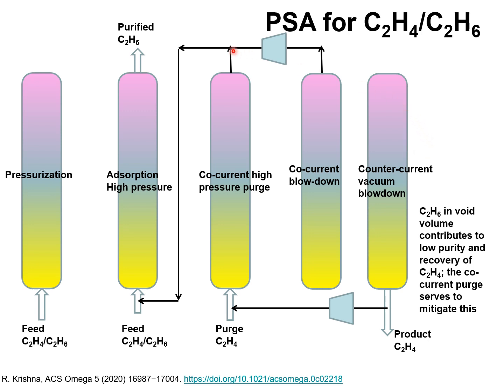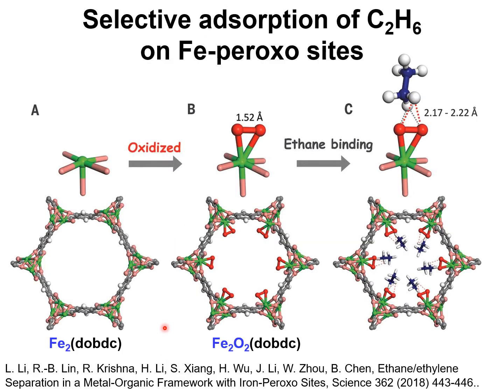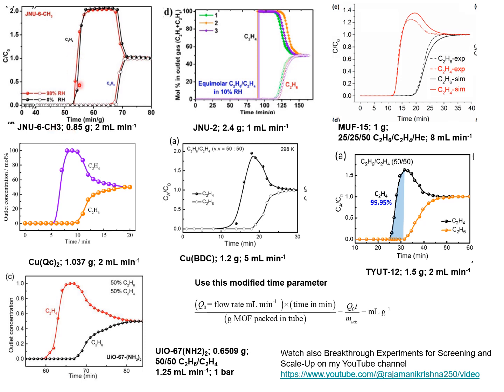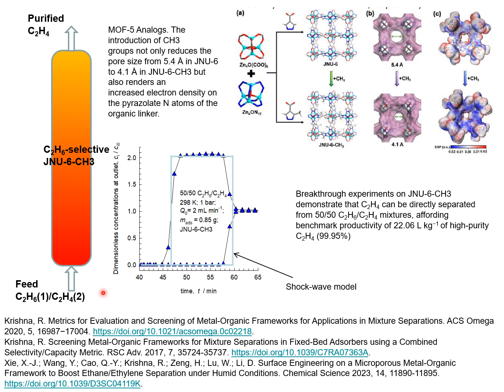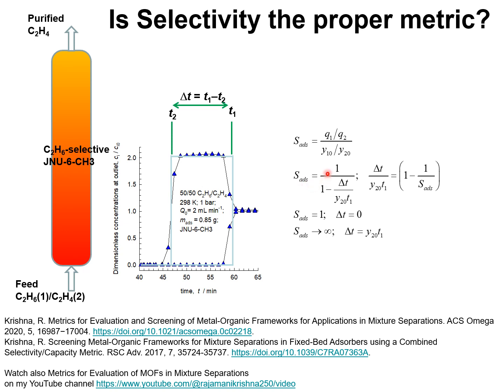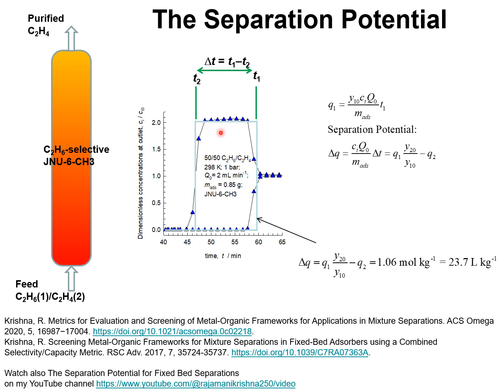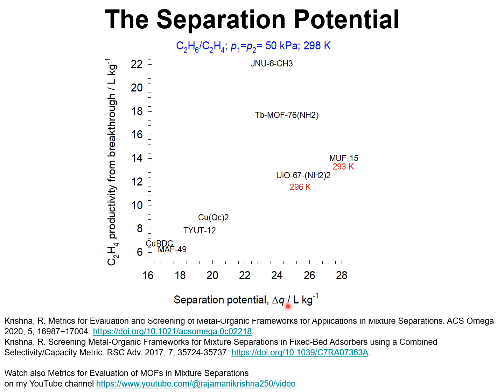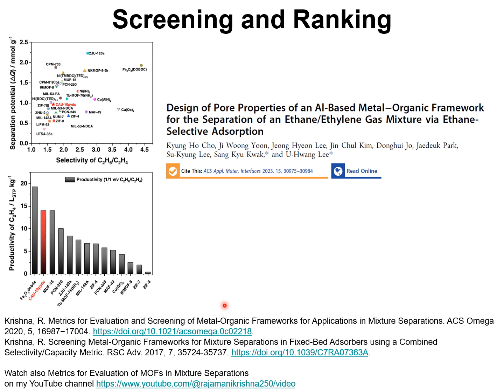Evaluating MOFs for Production of 99.95%+C2H4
For production of alkene feedstocks of 99.95%+ purity required for polymerization reactors, cryogenic distillation columns operated at high pressures and high reflux ratios are commonly employed for large scale separations of C2H4/C2H6, and C3H6/C3H8 mixtures. Many MOF developments have targeted alkene/alkane separation. Both ethene (C2H4) and propene (C3H6) are important precursors for the manufacture of a variety of polymers. Propene is a by-product from the steam cracking of liquid feedstocks such as naphtha and liquefied petroleum gas (LPG), as well as off-gases produced in fluid catalytic cracking (FCC) units in refineries. Key processing steps in preparing feedstocks for polymer production are the separations of C2H4/C2H6, and C3H6/C3H8 mixtures, that are traditionally carried out in distillation columns. Due to small differences in the boiling points, the relative volatilities of C2H4/C2H6, and C3H6/C3H8 separations are in the range 1.1 to 1.2. In order to satisfy the 99.95%+ purity requirement of alkene feedstocks to polymerization reactors, the distillation columns are tall (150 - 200 trays), and operate at cryogenic temperatures, high pressures and high reflux ratios ( 15). Use of adsorptive separations may result in reduced energy consumption.
Each of the unsaturated alkenes C2H4, and C3H6 possesses a pi-bond, and the preferential adsorption of the alkene from the corresponding alkane with the same number of C atoms can be achieved by choosing zeolitic adsorbents with extra-framework cations (e.g. LTA-4A zeolite,  NaX (= 13X) zeolite), or MOFs with unsaturated “open” metal sites  (e.g. M2(dobdc) [M = Mg, Mn, Co, Ni, Zn, Fe; dobdc4- = 2,5- dioxido-1,4-benzenedicarboxylate], and CuBTC). All of the atoms of C2H4 lie on the same plane, and its dipole moment is zero; however it does possess a quadrupole moment. It is to be noted that the polarizability of the alkane (C2H6, C3H8) is slightly higher than that of the corresponding alkene (C2H4, C3H6).
For C2H4/C2H6 separations, near total exclusion of C2H6 is achieved by use of ultramicroporous metal–organic framework [UTSA-280 = Ca(C4O4)(H2O)], that possesses rigid one-dimensional channels. The 1D channels are of a similar size to C2H4 molecules (all of atoms of which lie on the same plane), but owing to the size, shape and rigidity of the pores, practically exclude the C2H6.

A better option is to use C2H6-selective adsorbents such as JNU-6-CH3.
I discuss the evaluation and ranking of ethane-selective MOFs.
For further background information consult
Xie, X.-J.; Wang, Y.; Cao, Q.-Y.; Krishna, R.; Zeng, H.; Lu, W.; Li, D. Surface Engineering on a Microporous Metal-Organic Framework to Boost Ethane/Ethylene Separation under Humid Conditions. Chemical Science 2023, 14, 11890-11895.

R. Krishna, Screening Metal-Organic Frameworks for Mixture Separations in Fixed-Bed Adsorbers using a Combined Selectivity/Capacity Metric, RSC Adv. 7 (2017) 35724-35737.